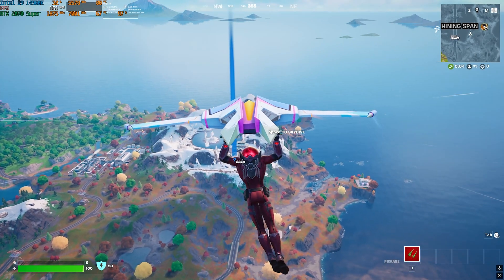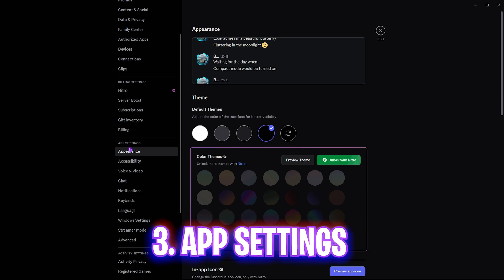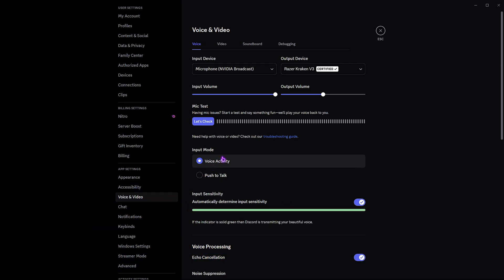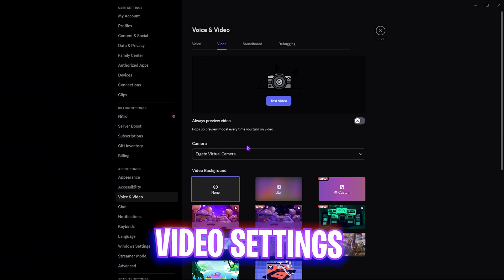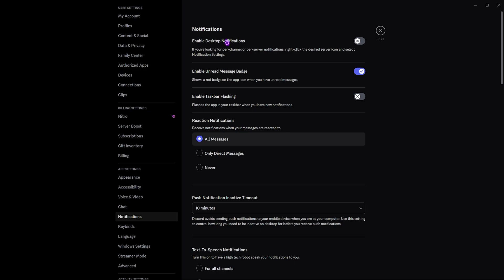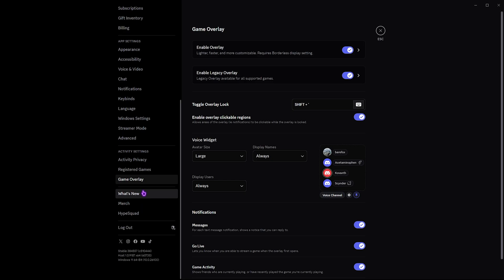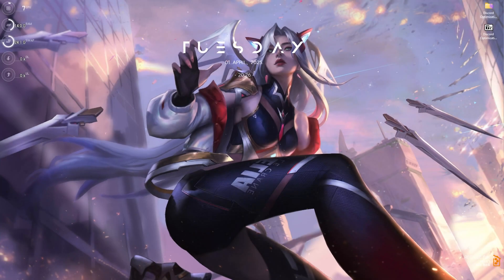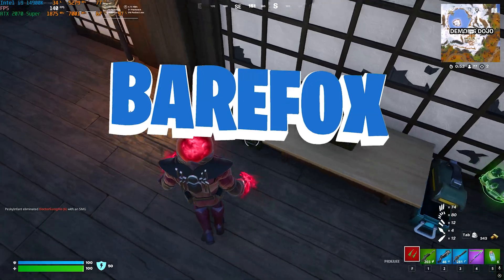Discord: Best Settings for Gaming & Streaming in 2025 *New Update* 🔧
Want smoother gaming, better voice quality, and zero lag while using Discord? 🎮🎙️ This guide will show you the best Discord settings for gaming, streaming, and voice chat in 2025! Whether you're dealing with high CPU usage, input delay, or poor audio quality, these performance tweaks will help you optimize Discord for the best experience. 🚀

🔽 Download Links 🔽

▬▬▬▬▬▬▬▬▬ஜ۩۞۩ஜ▬▬▬▬▬▬▬▬▬
▬▬▬▬▬▬▬▬▬ஜ۩۞۩ஜ▬▬▬▬▬▬▬▬▬

🔽 Timestamps 🔽
0:00 - Amazing Intro
0:25 - Discord Introduction
0:37 - User Settings
0:53 - Data & Privacy Settings
1:27 - Appearance Settings
2:00 - Accessibility Settings
2:49 - Voice Settings
3:24 - Best AI Voice Changer for Discord Users
4:41 - Video Settings
5:31 - Notification Settings
5:53 - Windows Settings
6:32 - Advanced Settings
6:53 - Game Overlays Settings
8:06 - Create a Restore Point
8:28 - Discord Priority Optimization
9:10 - Input Delay Optimization
9:46 - Amazing Outro